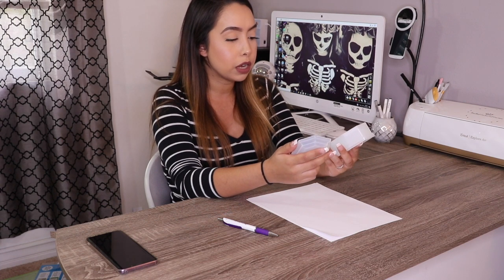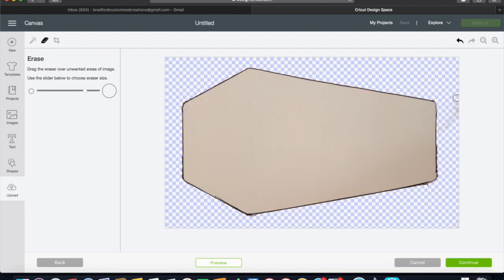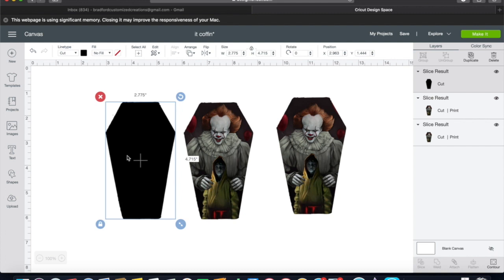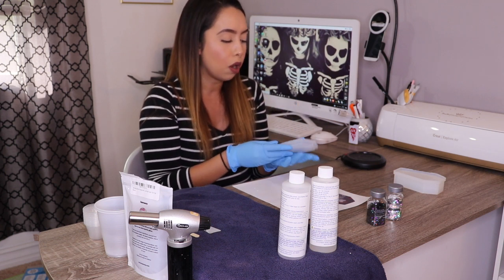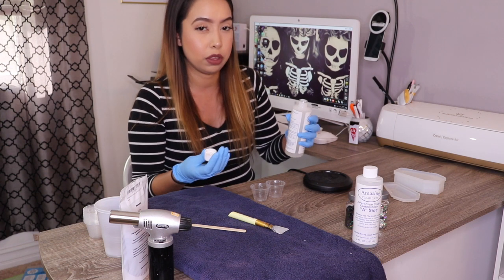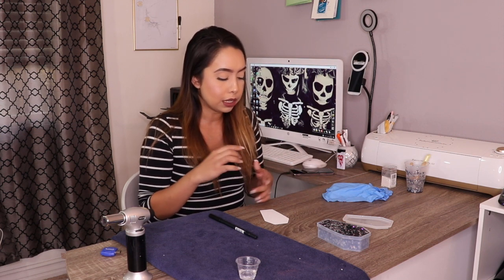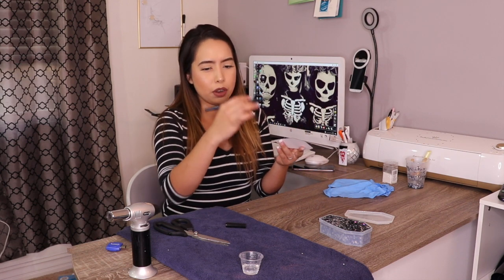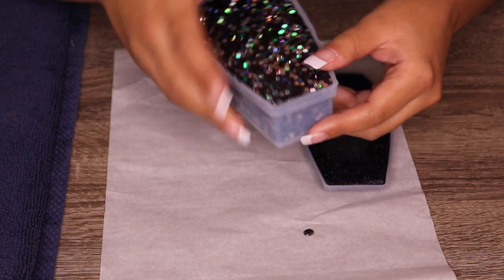Epoxy Resin Coffin with Inkjet Printable